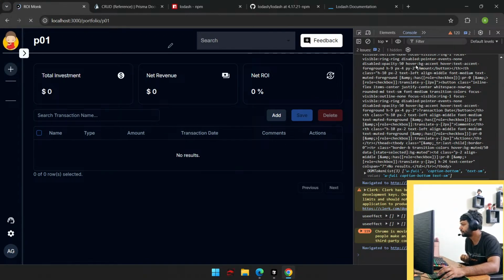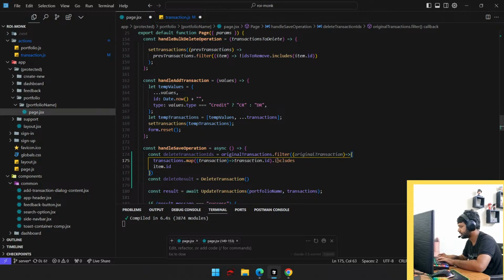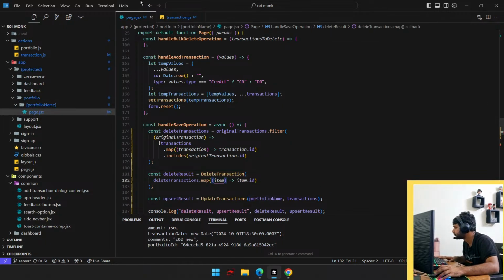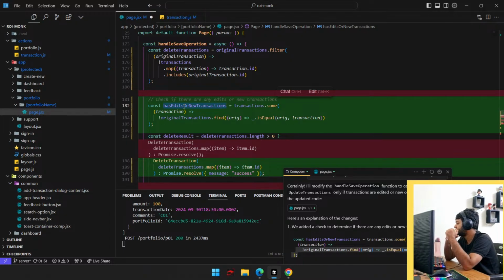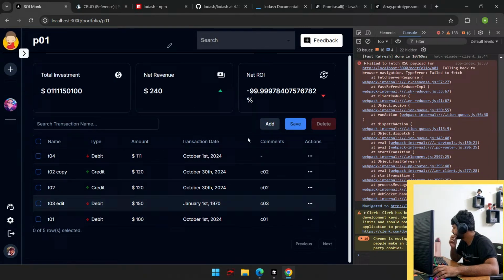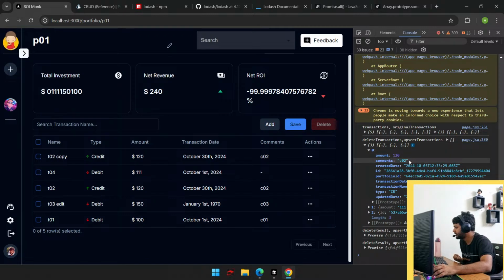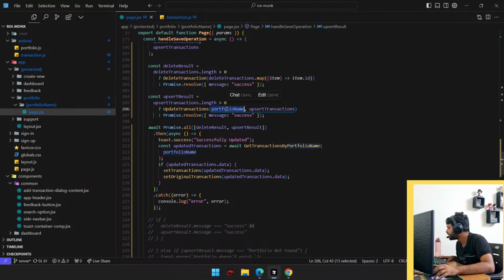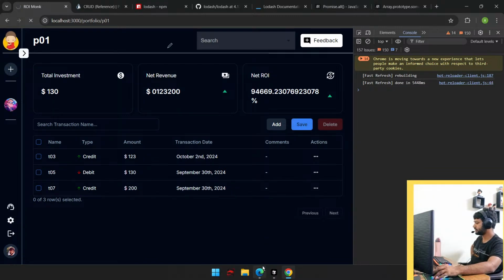Continuing Fixing Bugs on Portfolio Page | 32B | NextJS, Clerk, Prisma, PostgreSQL | Build in Public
Today's Tasks:
→ Today we will continue working on the bugs on portfolio page.